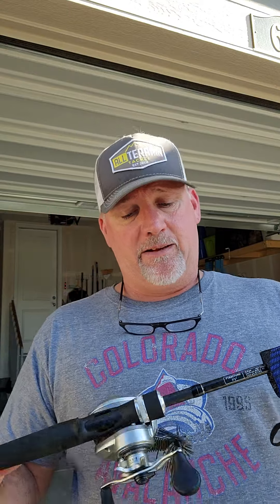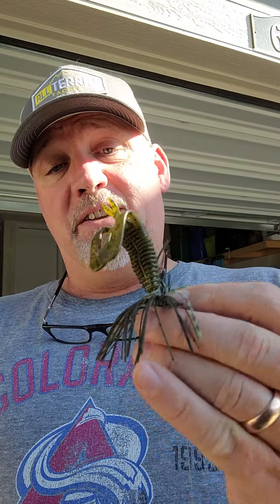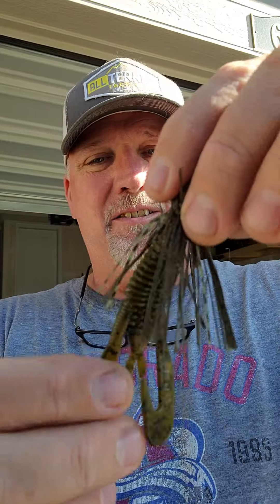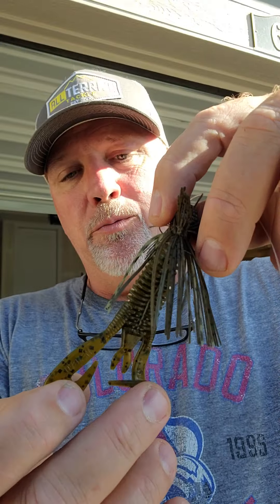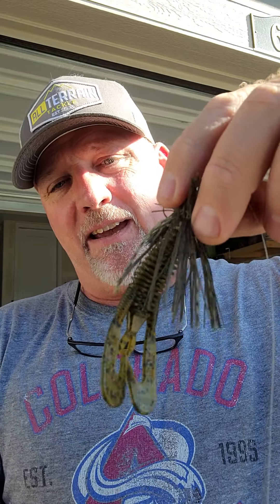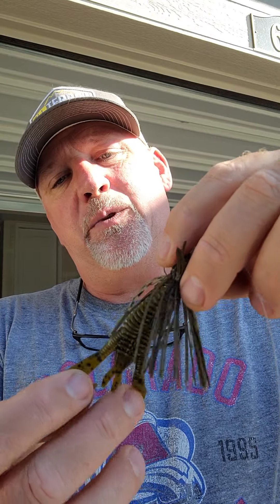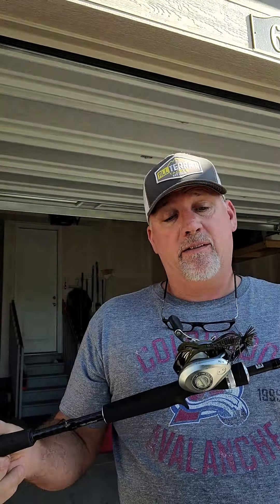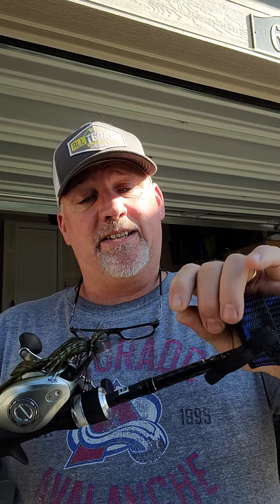Lewis and Clark, full setup that I used on Day 2. All American Kayak Series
This past August, we went to Lewis and Clark Lake on the upper Missouri River.   After day 1 of the All American Kayak Series, we were in 5th place.   Our goal was to go win it on Day 2.  We opt'd out of trying to play it safe.  This video is a break down of the gear I used that ultimately landed me in 3rd place,  .25" out of 2nd, big bass honors of the tournament with a 19" smallmouth bass, and within striking range of the win.   Links to the primary gear we used are below:

Rod: FTB3C71MH 7'1'' Medium Heavy Fast   @Channel13Fishing
Reel: Lews Lazer MG.
Line:  17LB VICIOUS PRO ELITE 100% FLUOROCARBON  @ViciousFishingPro
Jig:  All Terrain Tackle Bass Jigs:  1/4 oz Finesse Jig